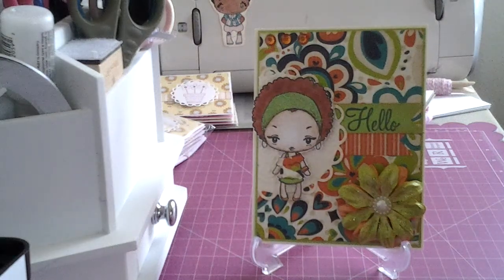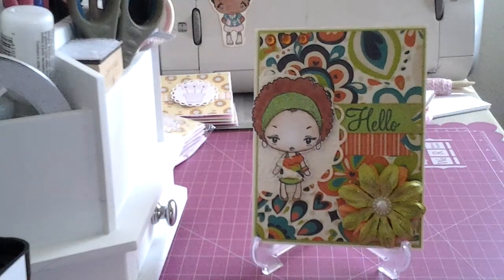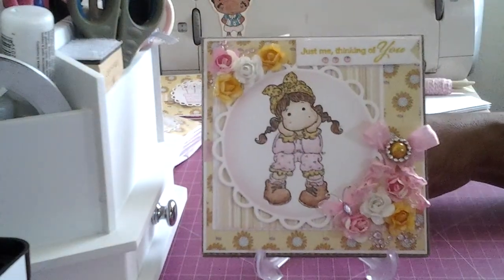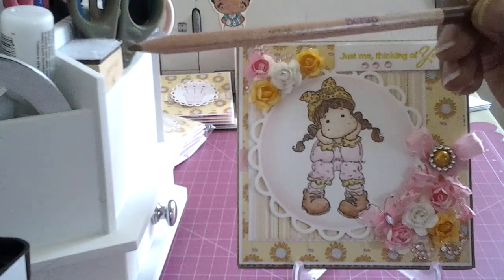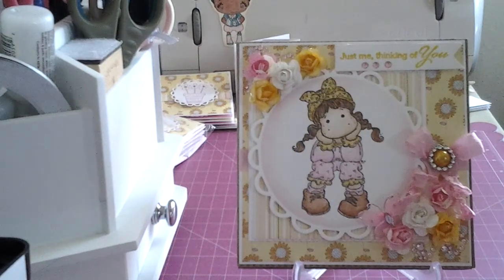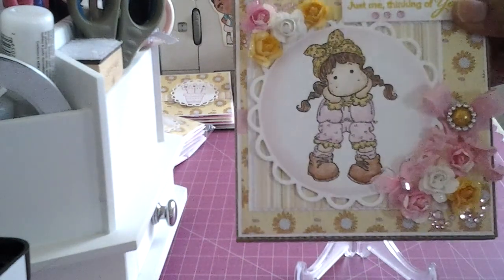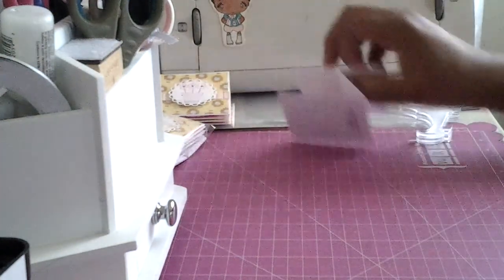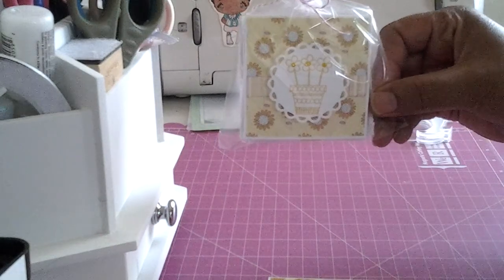Card share and update to my giveaway challenge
You still have time to play along.
Tfw scrappy hugs. Kim